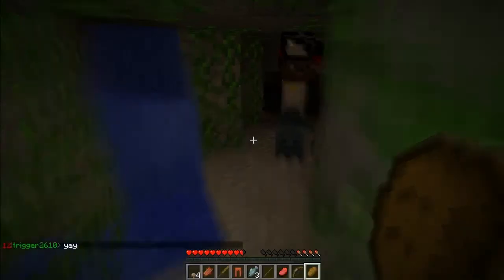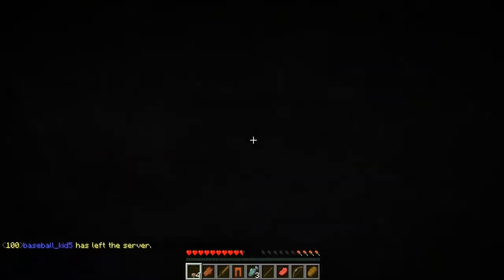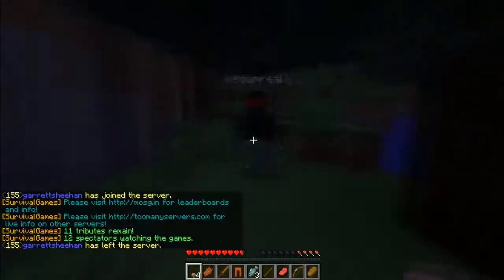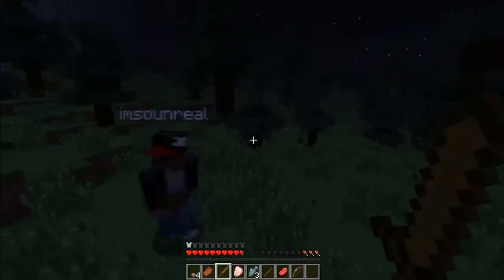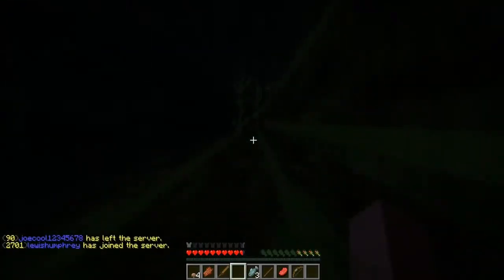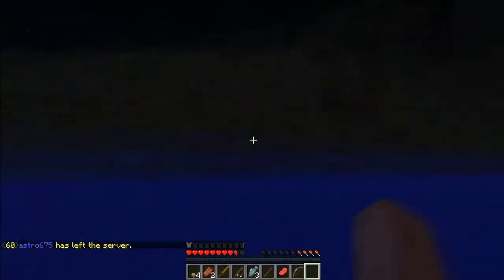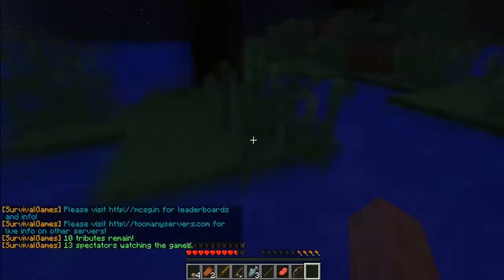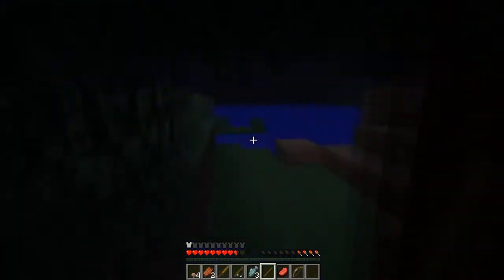How To Get a Easy/Quick Partnership (Gaming Channels and non Gaming Channels)